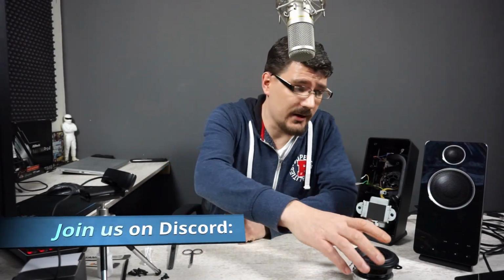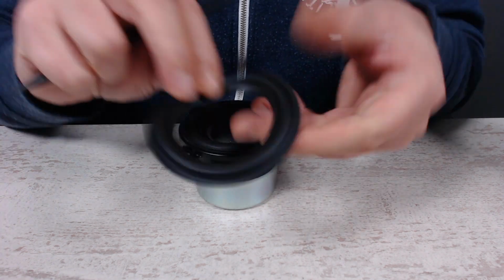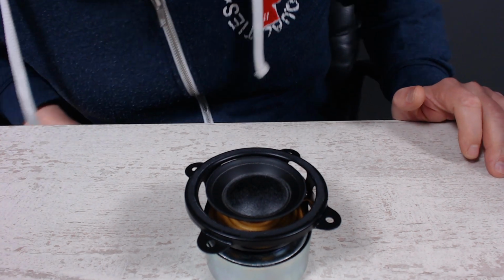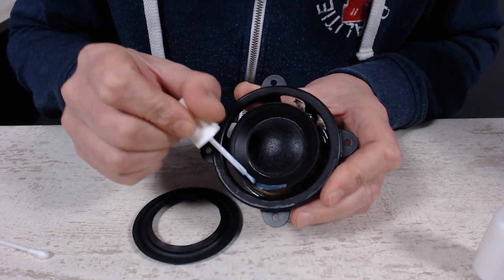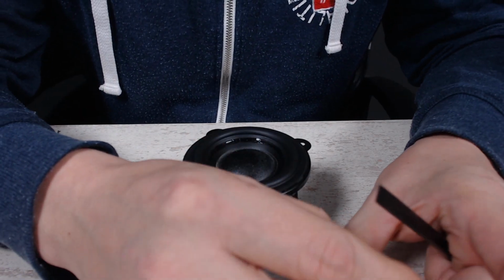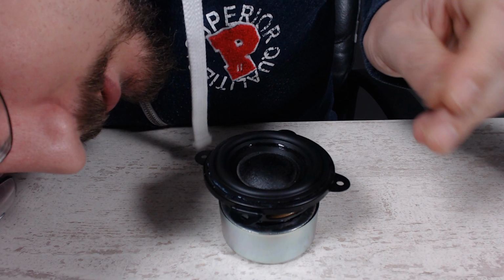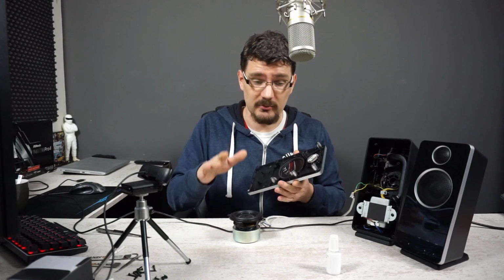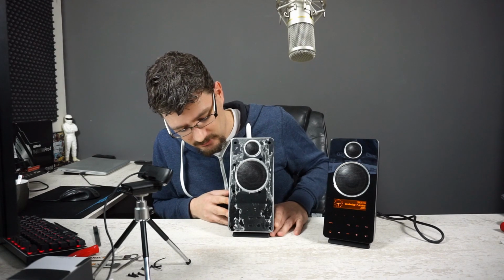Refoaming the Logitech Z-10 woofer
In this video, I'm trying to refoam the Logitech Z-10 woofer with a ripped surround. Let's see how that turns out!

YouTube intro:
Effect samples: